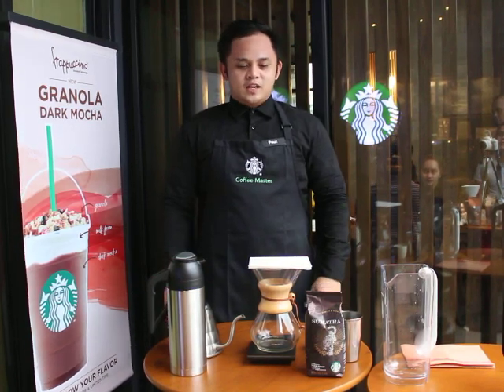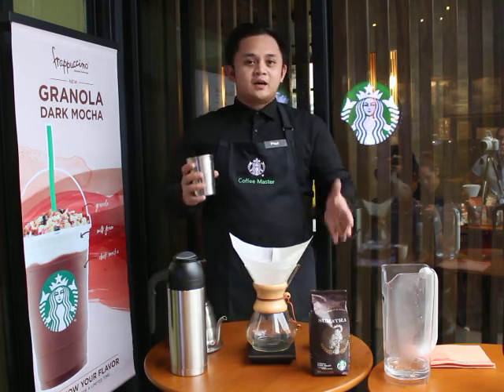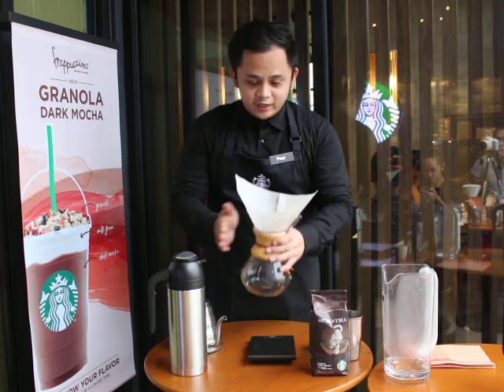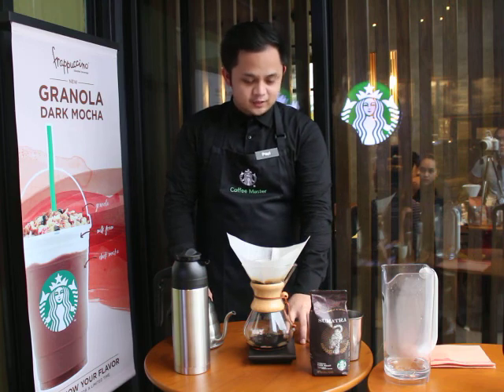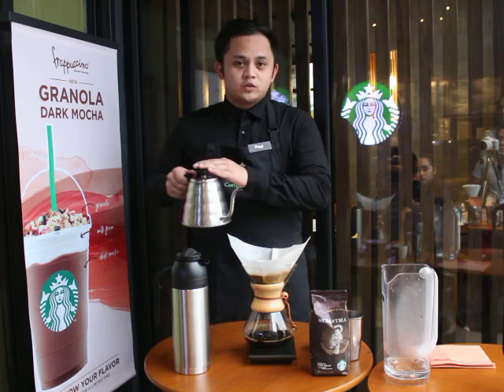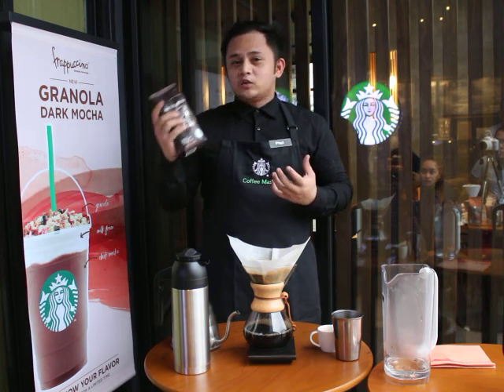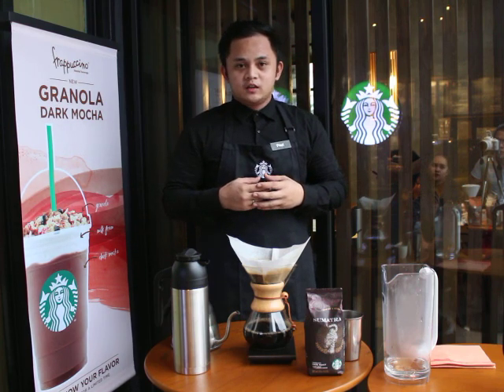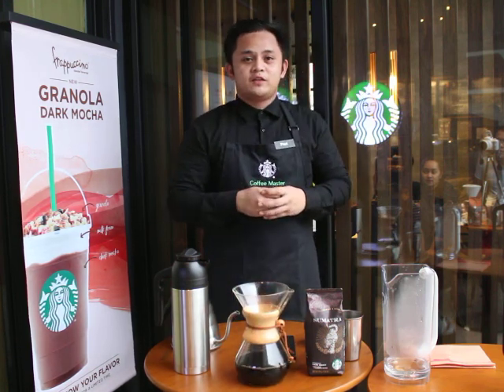Paul Chemex 1